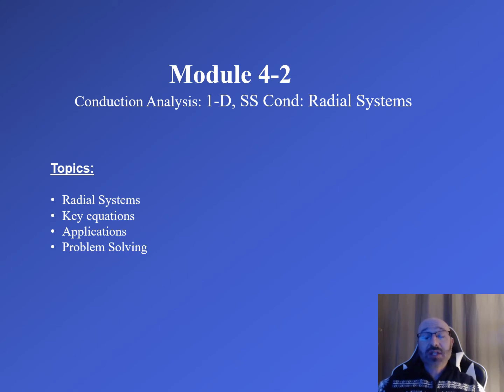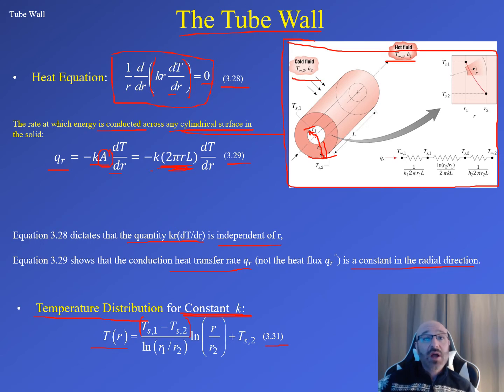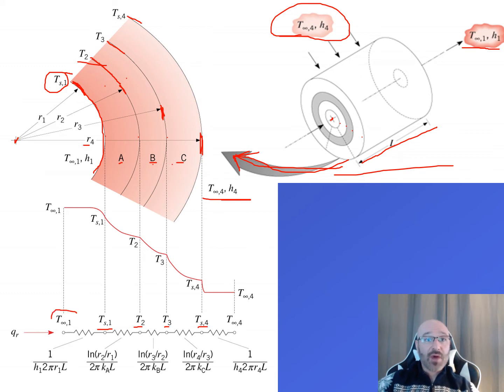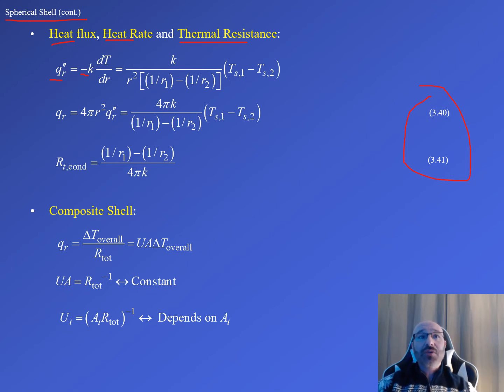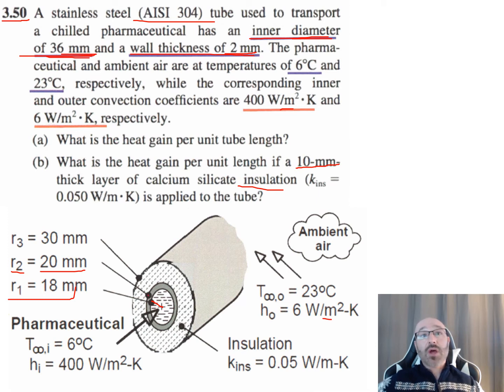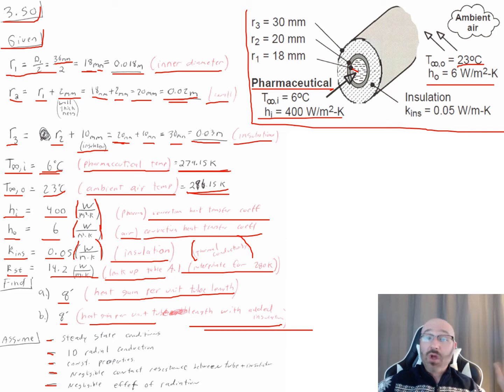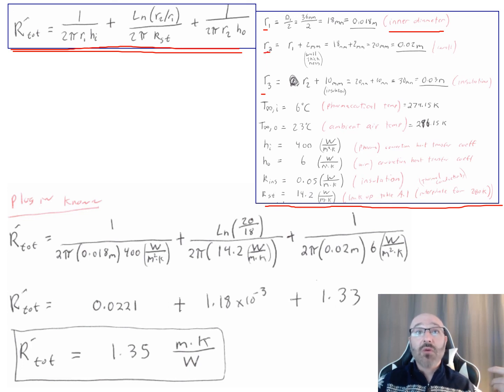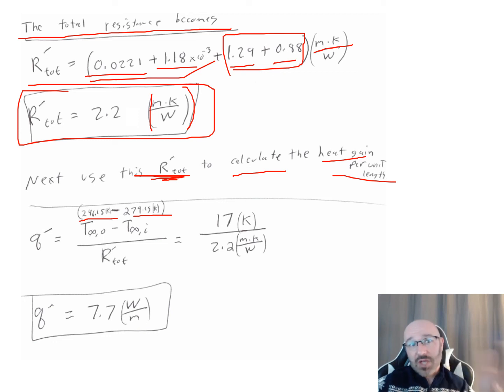ME 144 Module 4 2 video